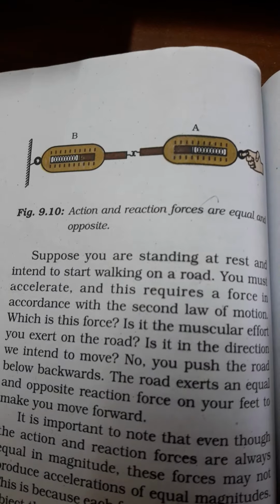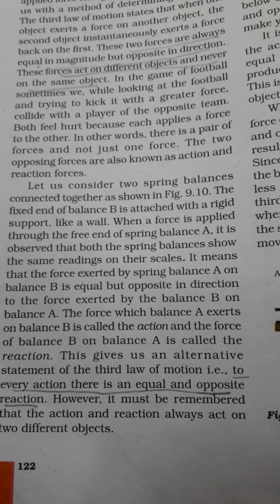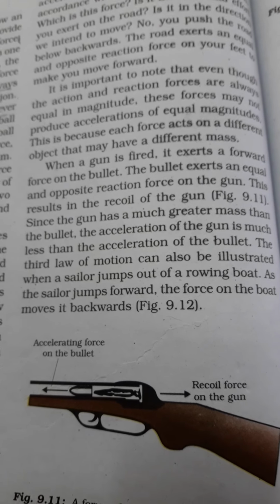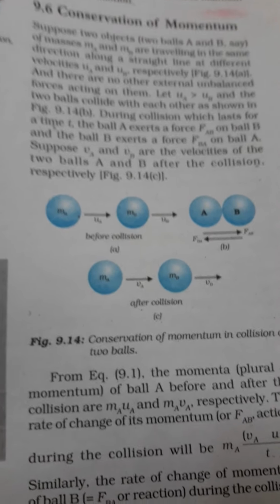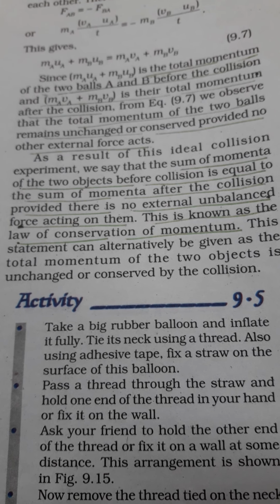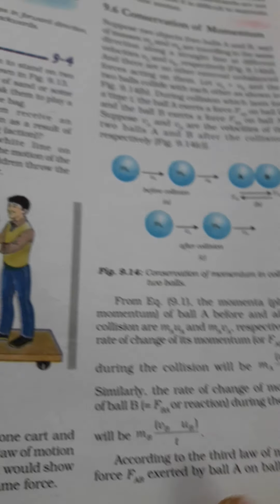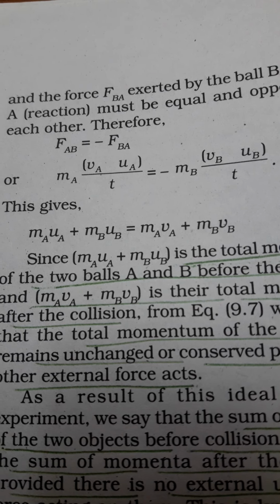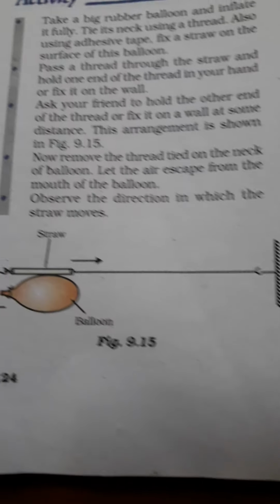ch 9 part 3 std 9 science